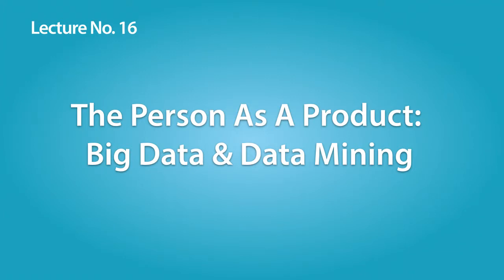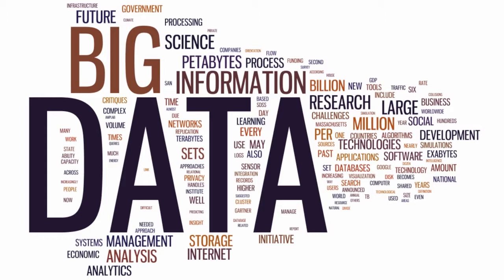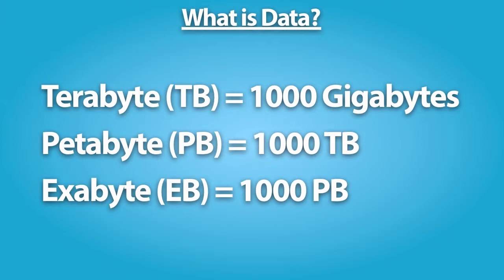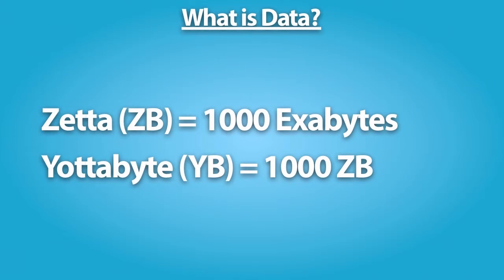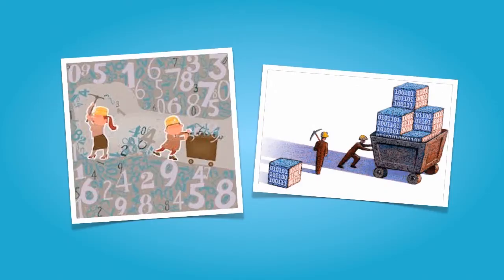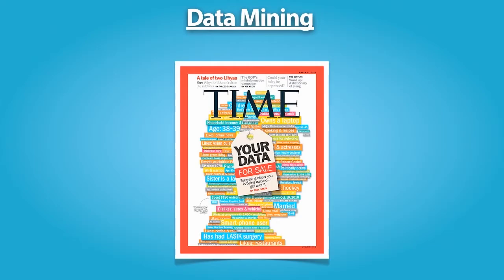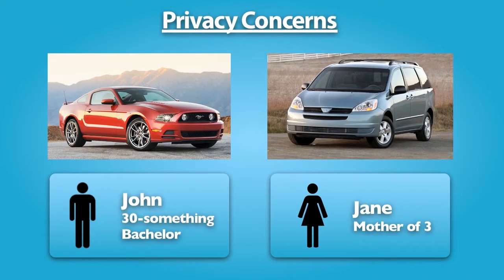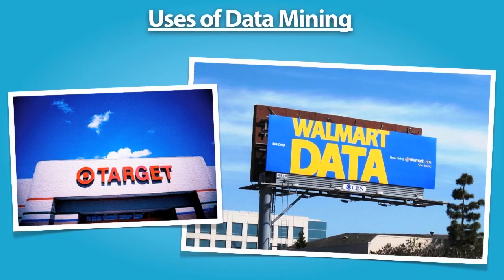16. The Person As A Product: Big Data & Data Mining